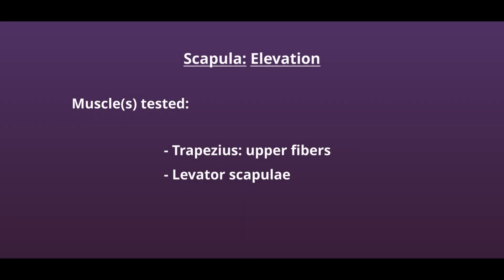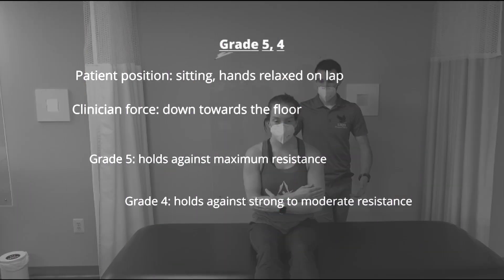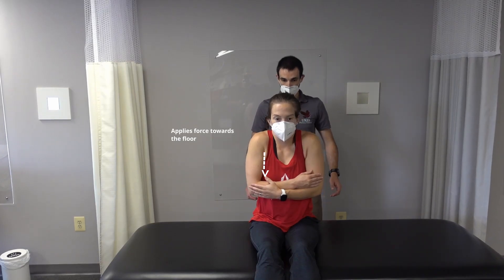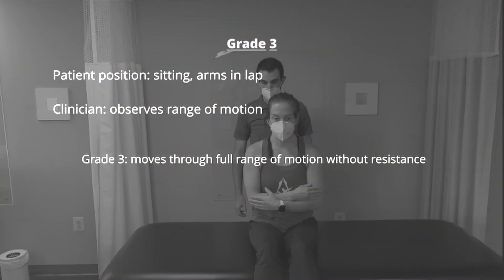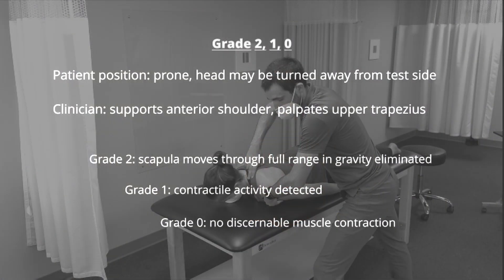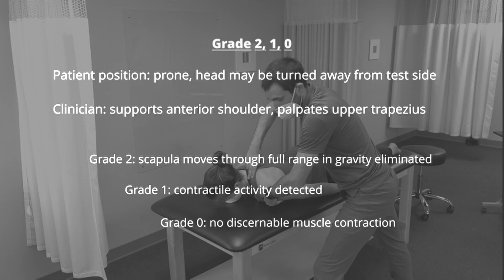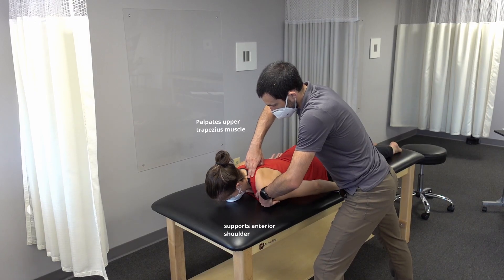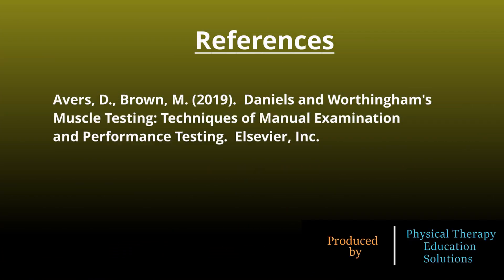Manual Muscle Test for Scapular Elevation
Learn the proper technique to perform the manual muscle test for scapular elevation (upper trapezius and levator scapulae).